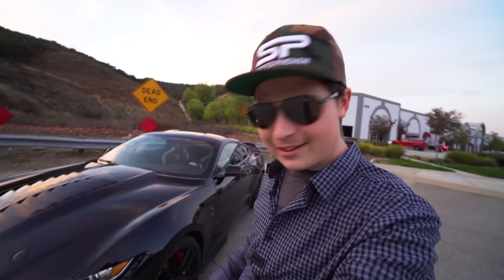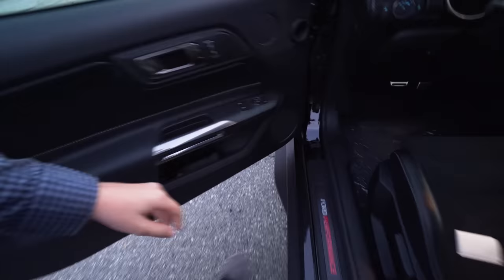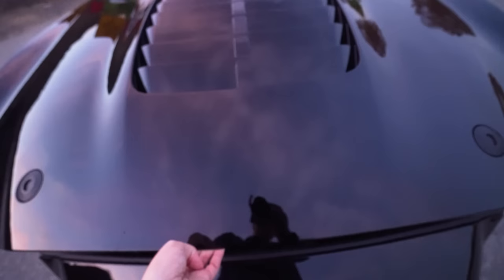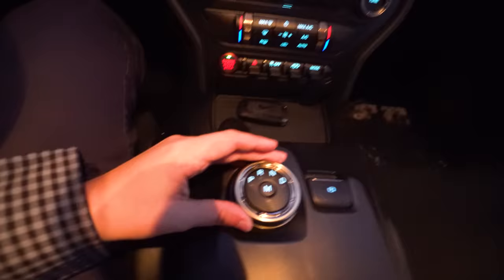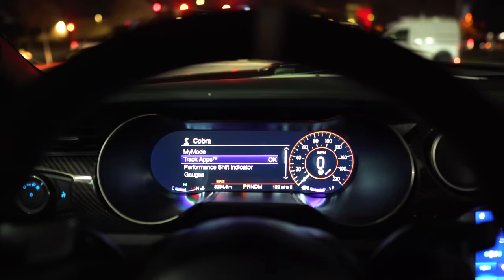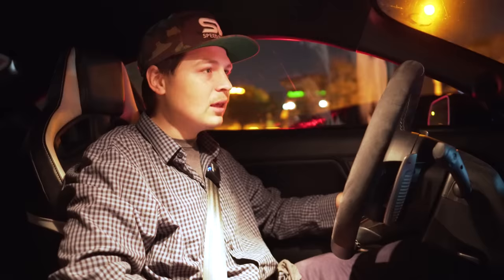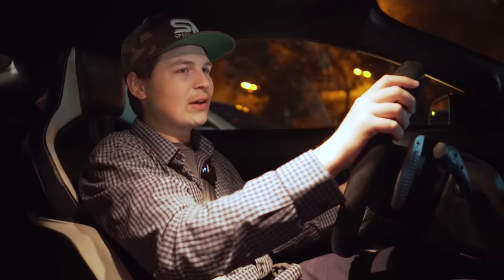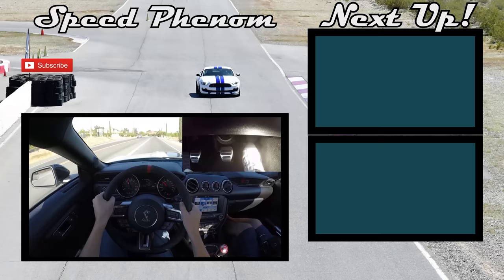2020 SHELBY GT500 3,000 MILES OWNER'S REVIEW... (Daily Driven)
3,000 Miles later... Here are my impressions from driving the all-new 2020 Shelby GT500 across the country. This is my new daily driver!